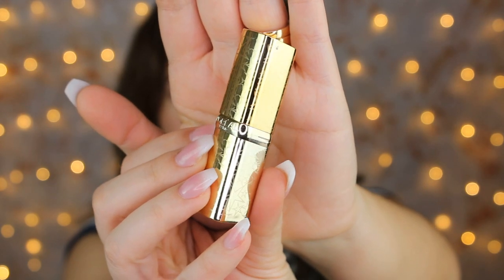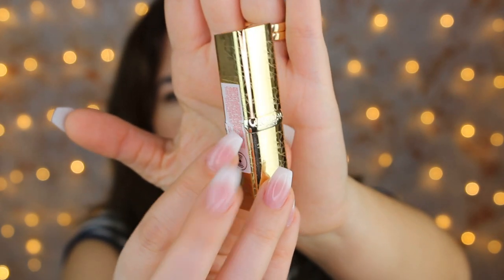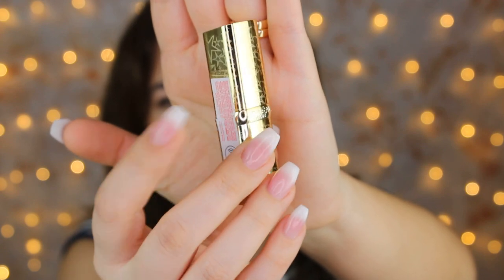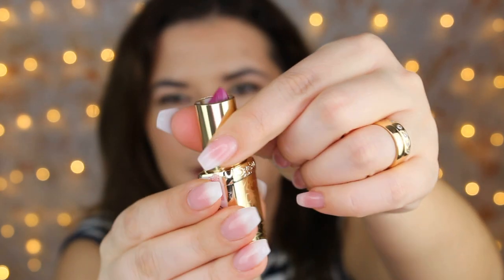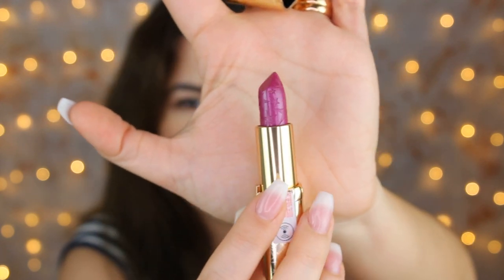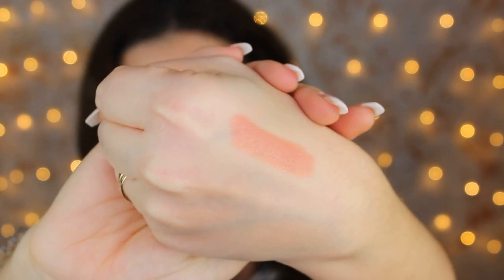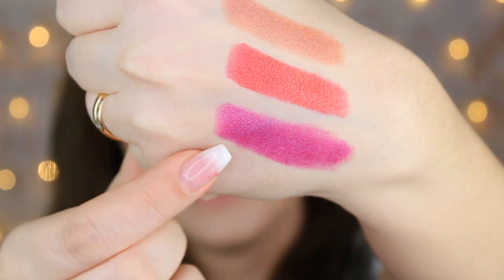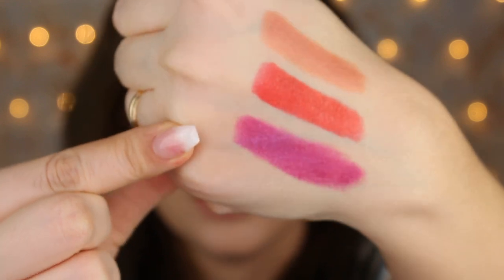NEW Christmas collection 2018 LOREAL PARIS COLOR RICHE SATIN